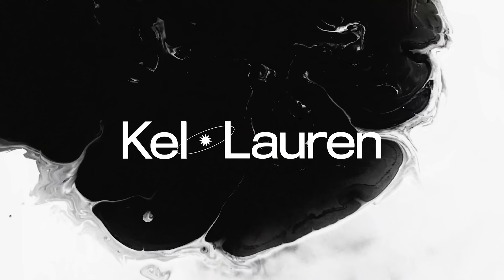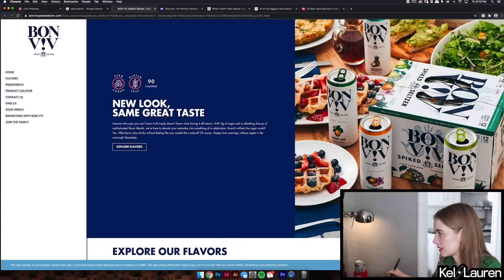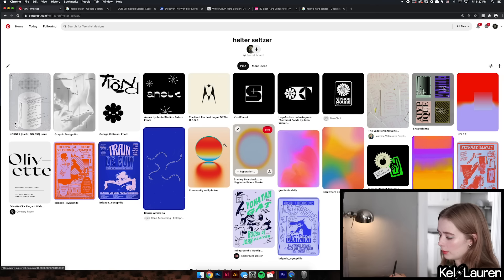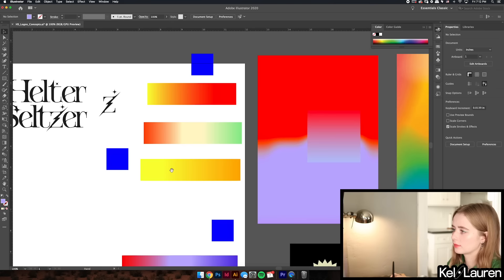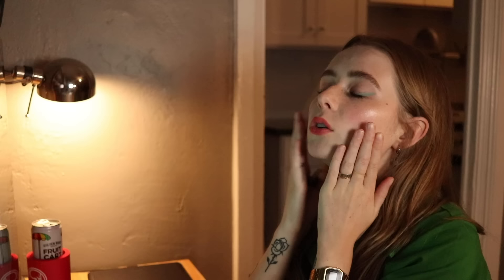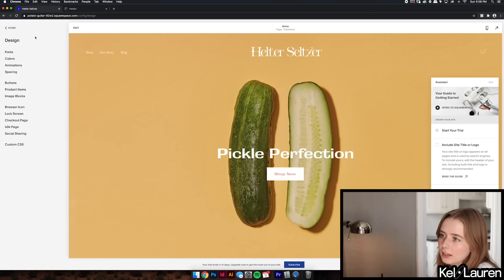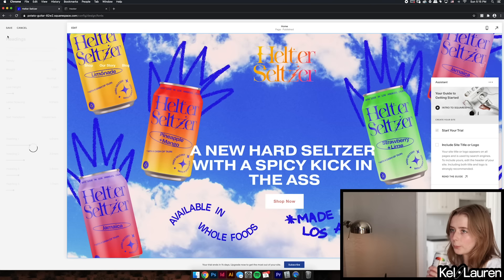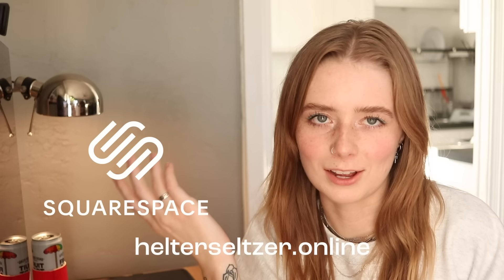designing an entire brand from scratch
you guys ask and you shall receive! sit back and enjoy !!
or with the code: KELLAUREN
t: @keldotlauren
WORK WITH ME:
Follow Matty
Shot on Canon 77D, 18-55mm lens
Edited in Adobe Premiere Pro by Matty